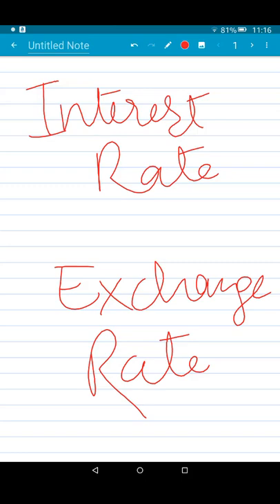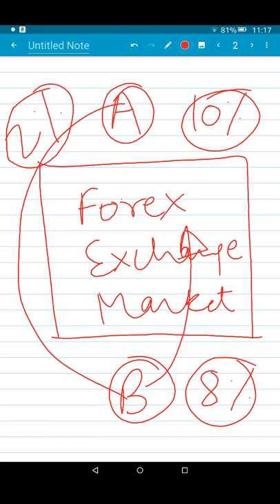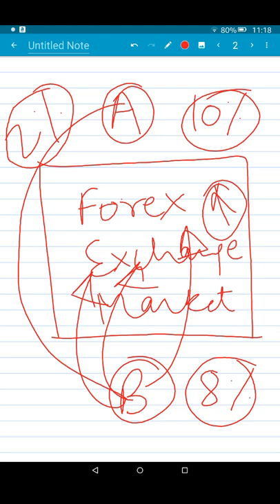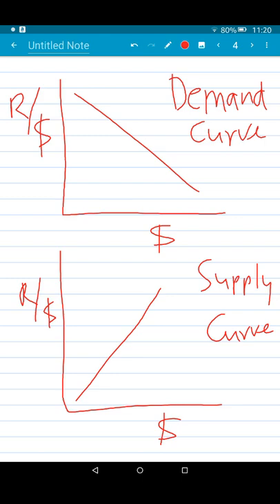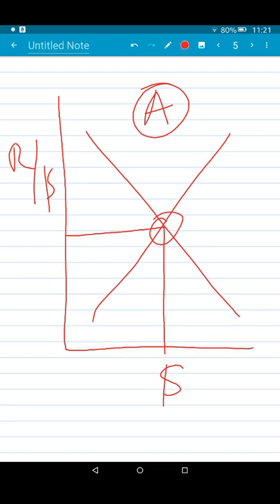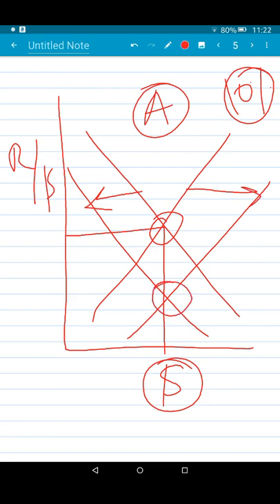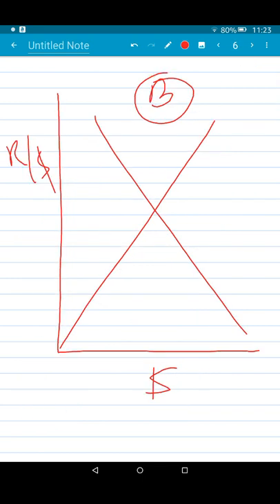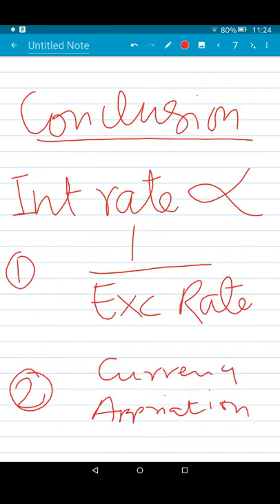Effect of Interest Rate on Exchange Rate